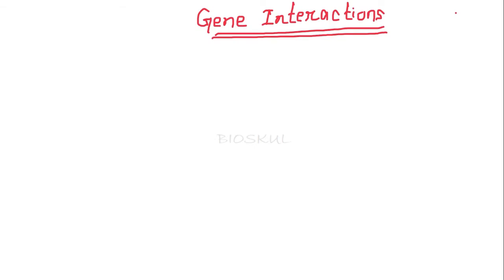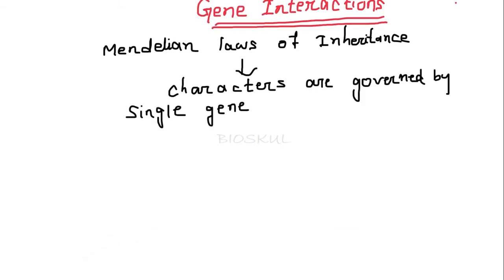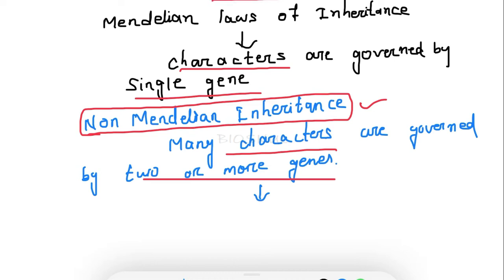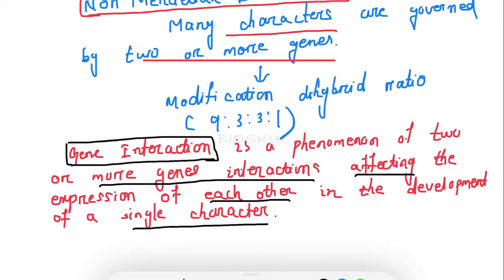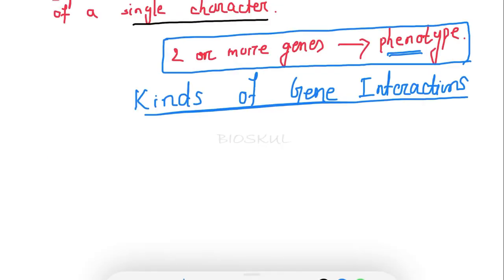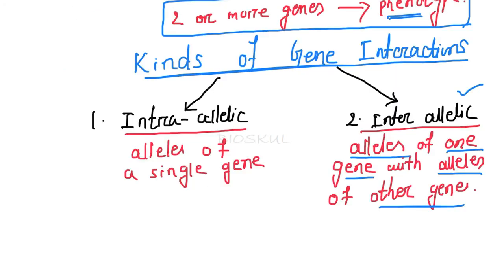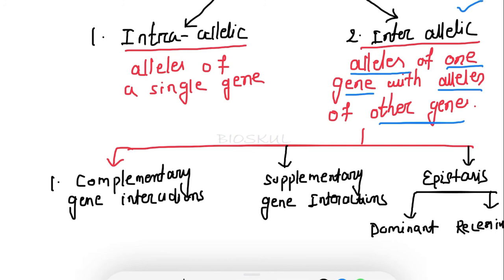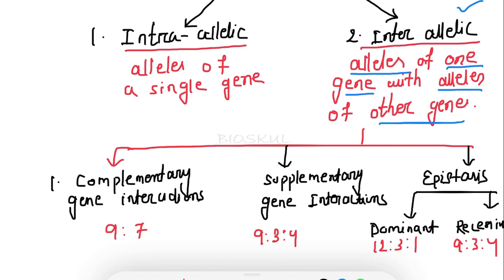Gene interaction- basic concept